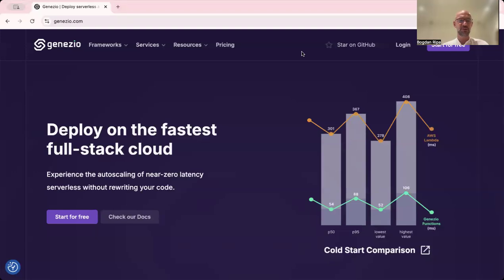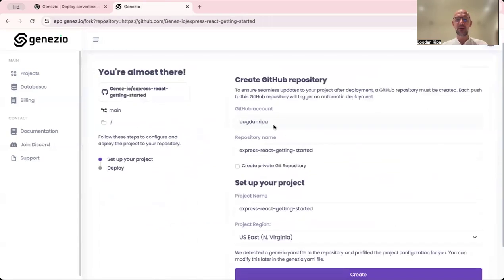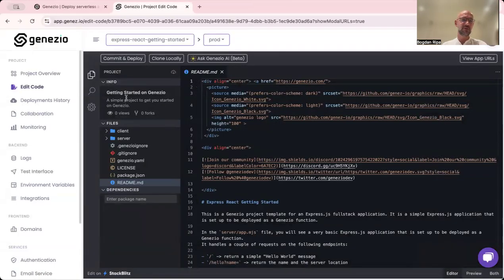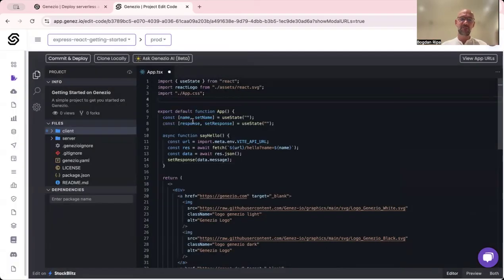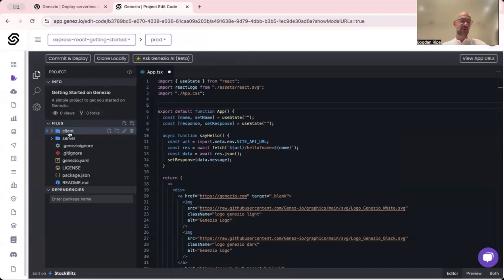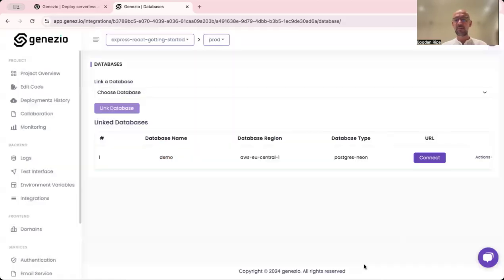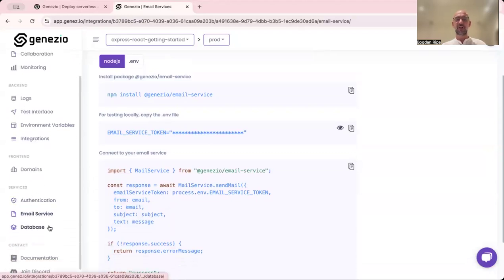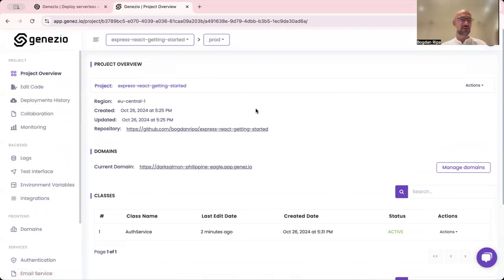1. Genezio Demo Oct 2024 - starting from zero, overview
In this video I show how to get started with Genezio by creating a project from zero using expressjs and a CDN's frontend, and then walk you thorugh tyoday's Genezio capabilities.